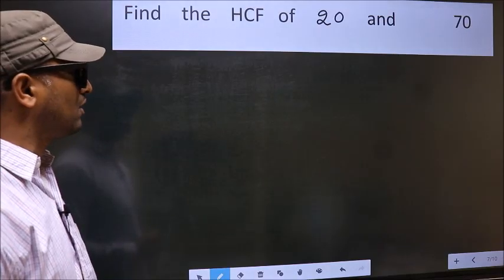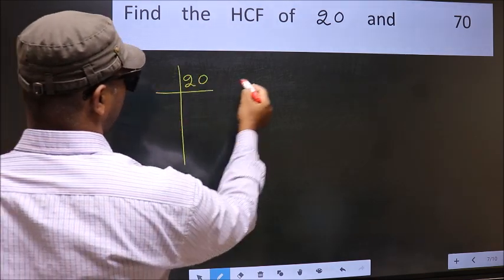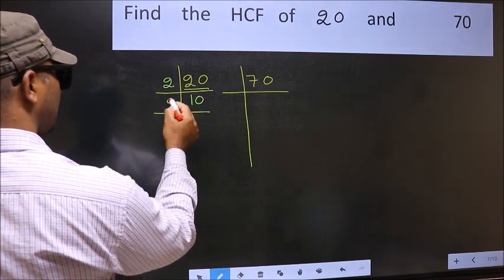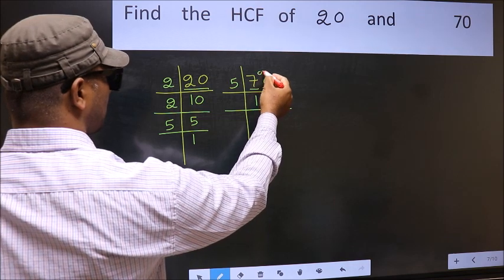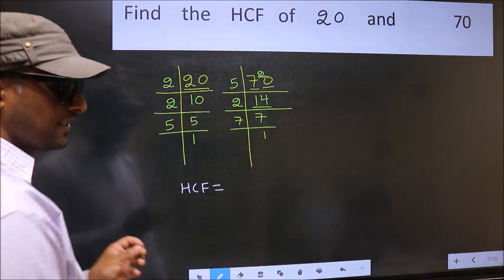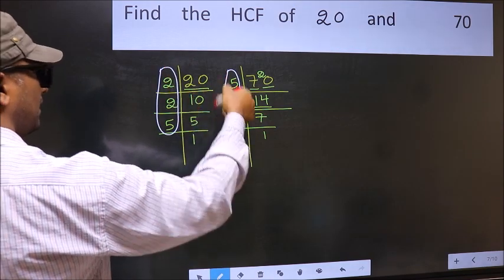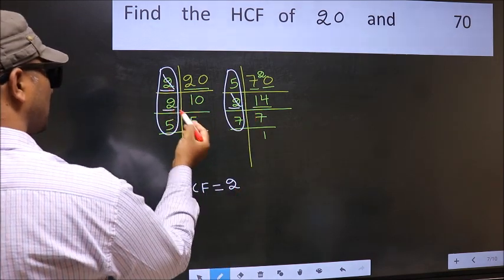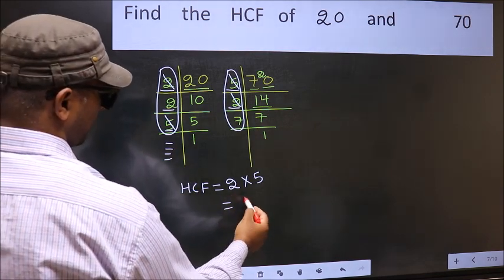HCF of 20 and 70